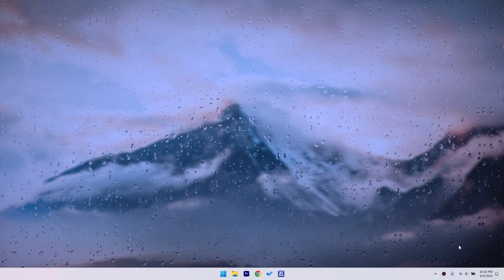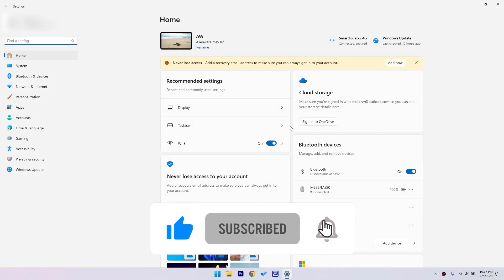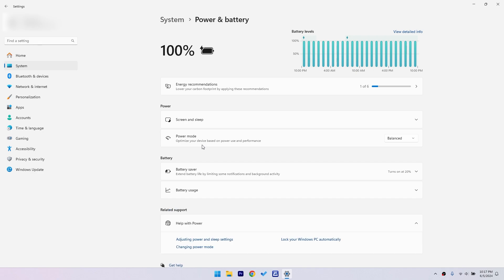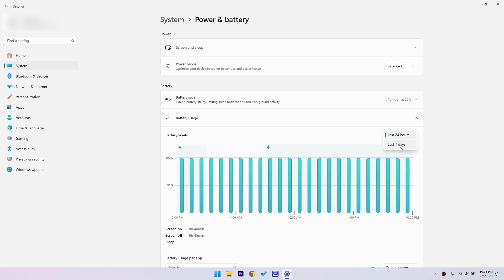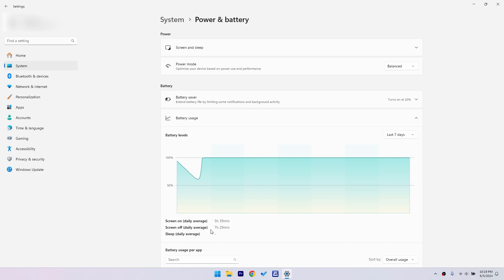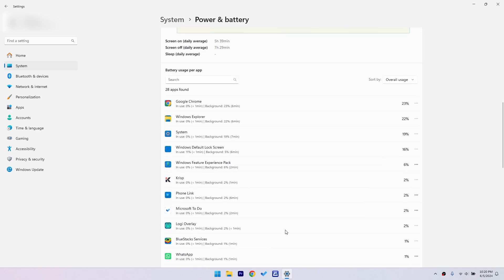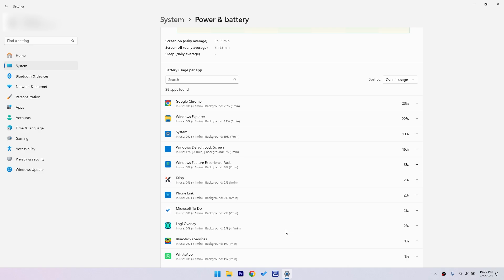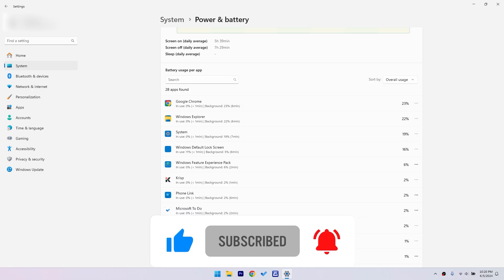How To Check Screen Time On Laptop Windows 11 (Quick & Easy)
In this video, you will learn how to check screen time on laptop Windows 11. This method lets you quickly see how much screen time users have accumulated on your Windows PC.